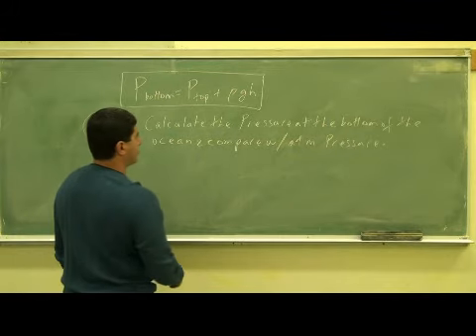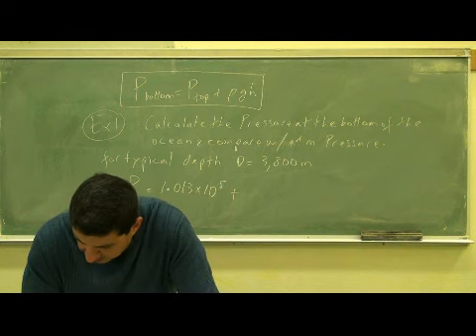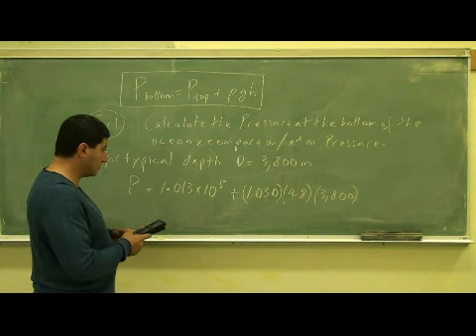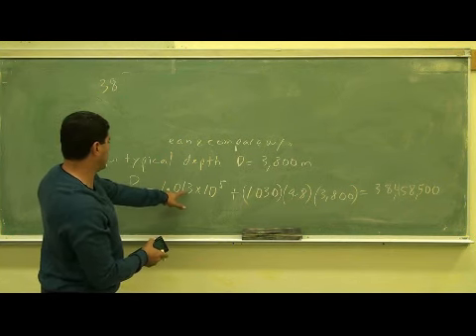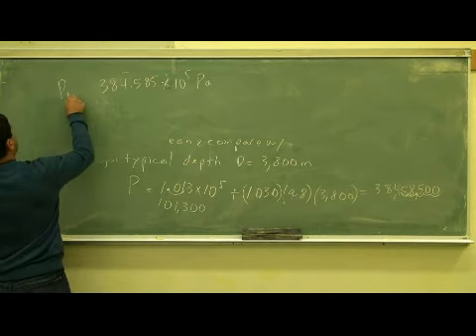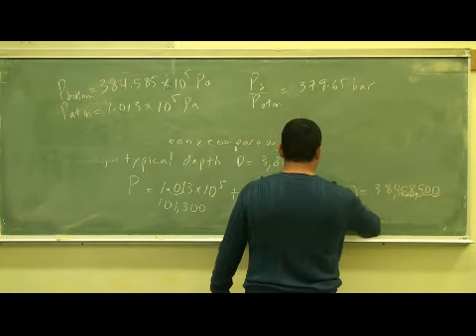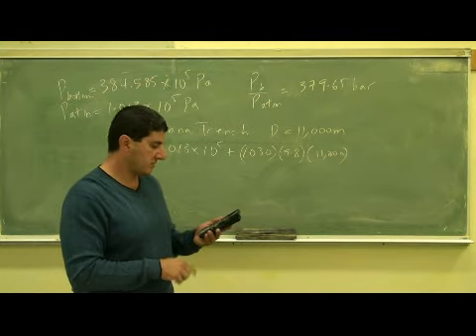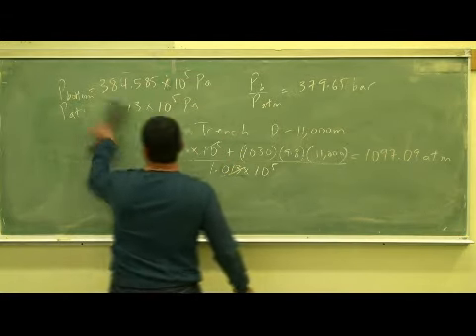PressureAndDensityExample1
This clip illustrates how to find the pressure at the bottom of the ocean at different depths.